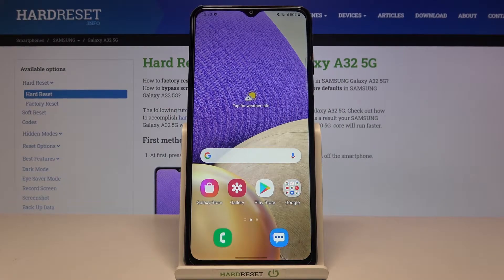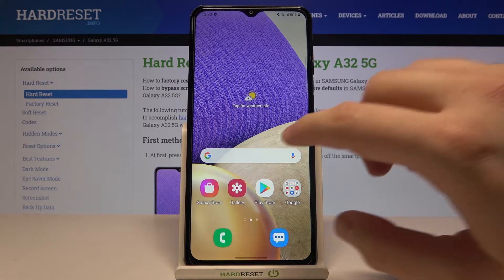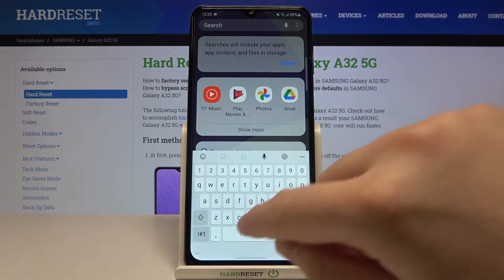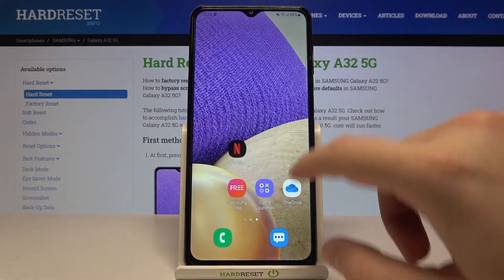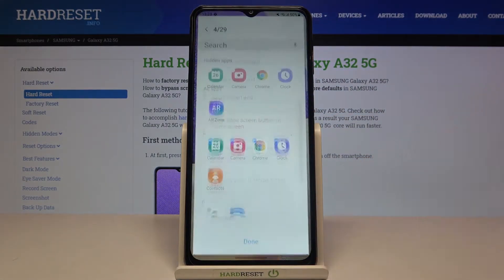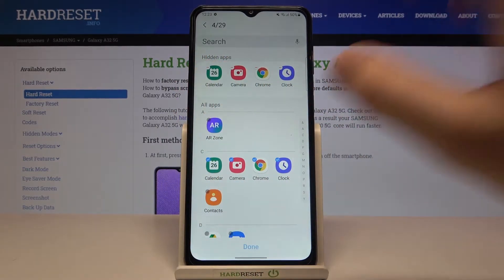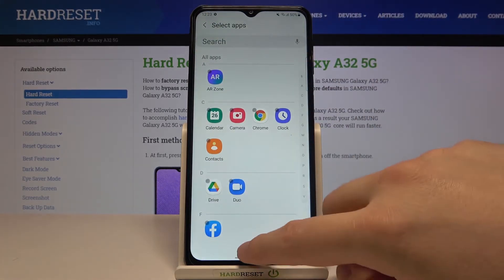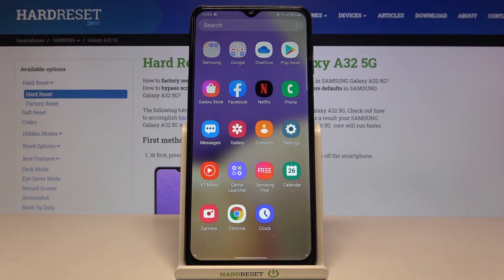Samsung Galaxy A32 Tutorial - How to Open & Find Hidden Apps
This short video tutorial explains how to uncover hidden apps on your Samsung Galaxy A32. Using hidden apps will allow you to hide applications that you do not need on everu day or that you want to hide for some reason. It is a super useful tool that will help you keep arrangement on the home screen of your android device.

How to hide apps in Samsung Galaxy A32? How to conceal apps in Samsung Galaxy A32? How to cover up apps in Samsung Galaxy A32? How to bury apps in Samsung Galaxy A32? How to keep application secret in Samsung Galaxy A32? How to recover apps in Samsung Galaxy A32? How to ensconce apps in Samsung Galaxy A32?